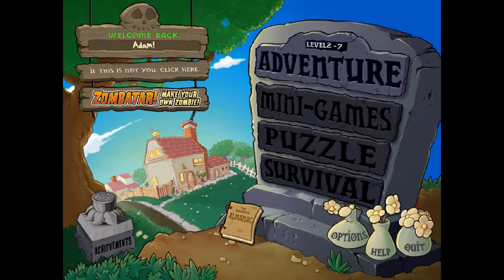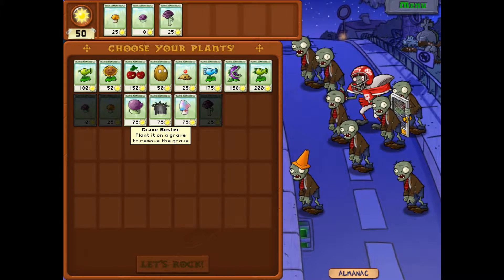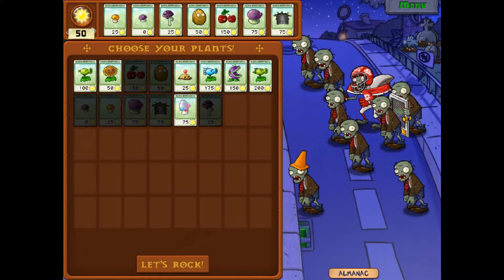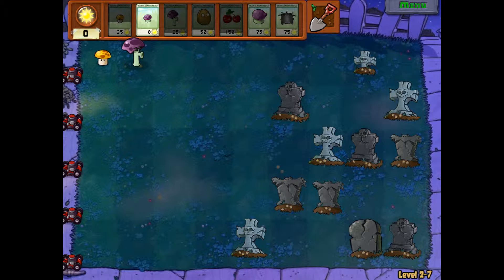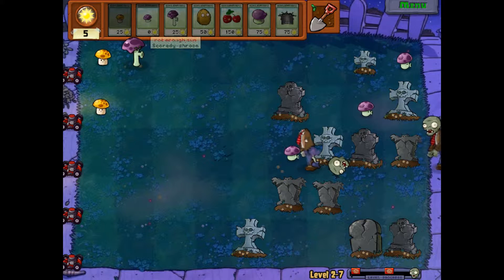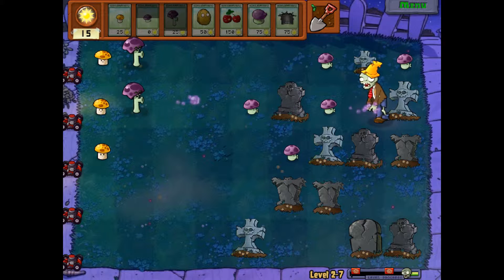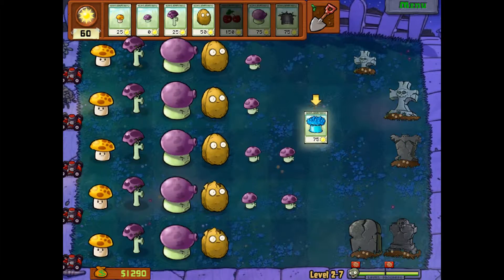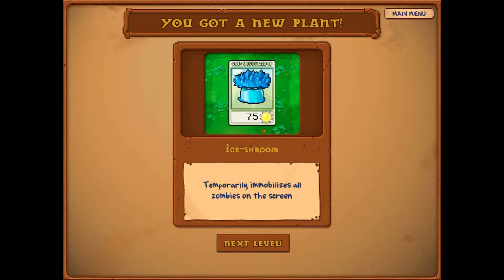Plants VS Zombies #13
Time to bring in the ranged gunners!